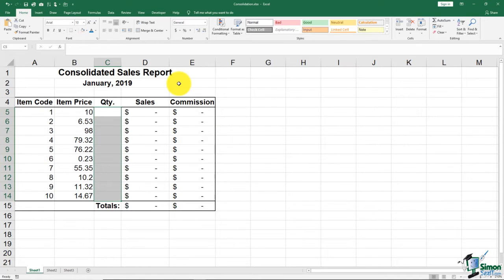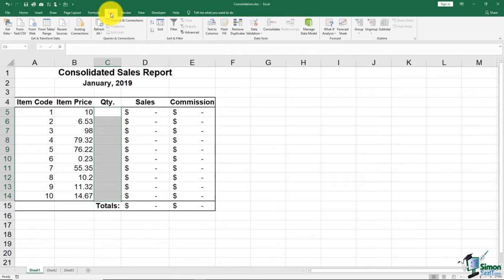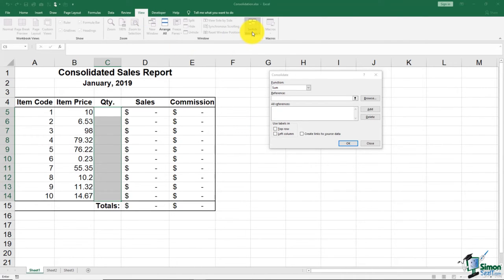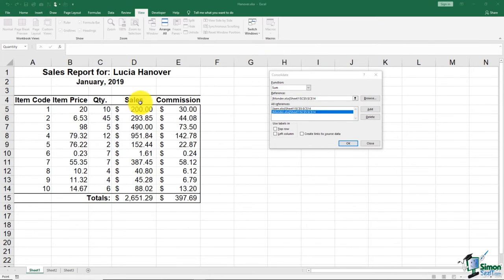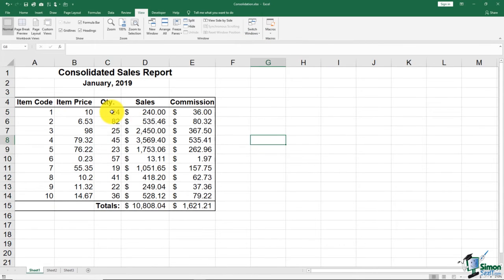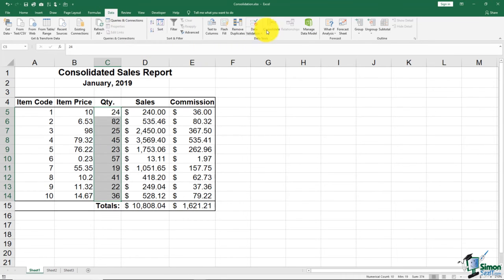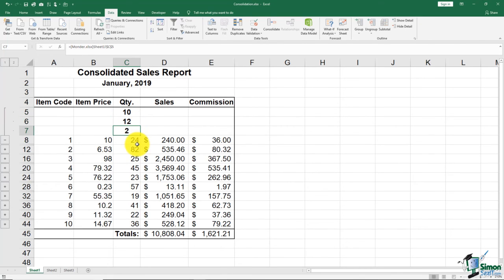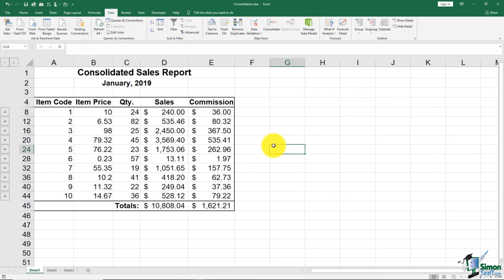Excel Consolidate Data: How to Combine Multiple Sheets or Workbooks into One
In this tutorial, you'll learn how to consolidate data in Excel by combining multiple sheets or workbooks into one. Consolidation is useful when you need to summarize data from multiple sources, such as different departments or locations, into a single report. We'll show you how to use the Consolidate feature in Excel, which allows you to choose the type of data you want to summarize (such as values, averages, or counts), as well as the range of cells you want to consolidate. We'll also cover how to use PivotTables to consolidate data, which gives you more flexibility and options for organizing and analyzing your data. Whether you're a beginner or an advanced Excel user, this tutorial is sure to enhance your skills and help you work more efficiently with large data sets. So join us and let's start consolidating data in Excel!